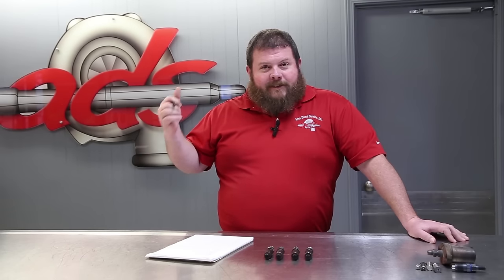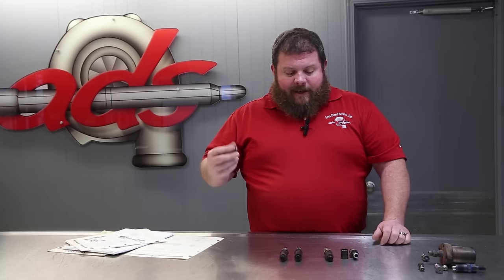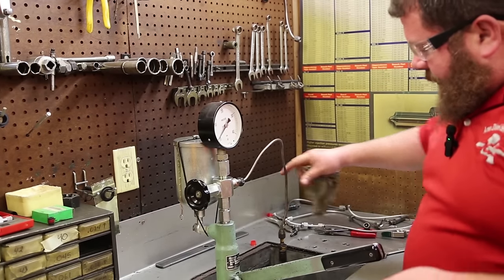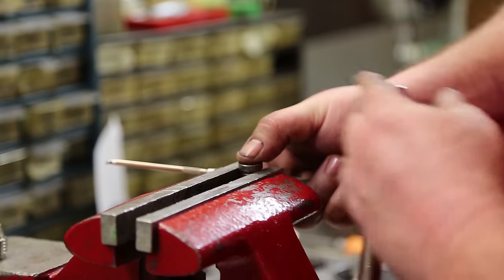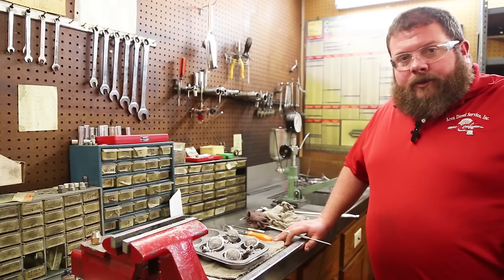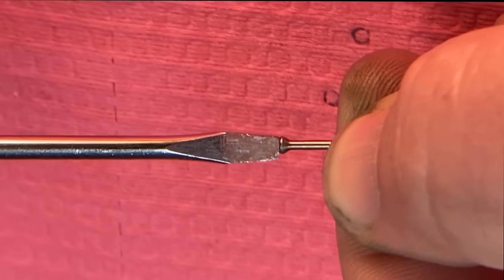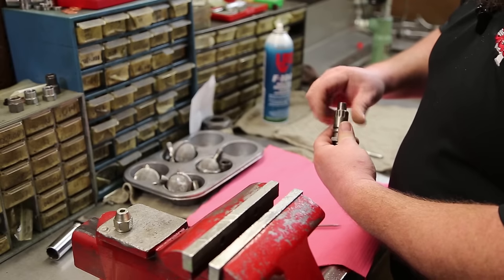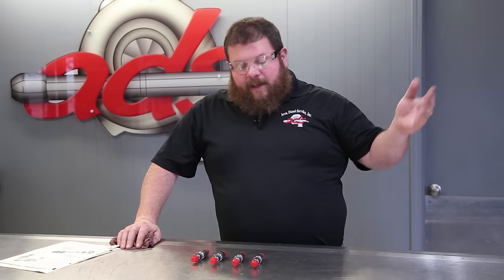Obsolete ADE Type "Dumper" Injector Nozzle Repair for @FarmCraft101 1010 John Deere Crawler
John has been working hard on the John Deere 1010 Diesel Industrial Crawler.
We've joined with him to provide some replacement parts and expertise during the equipment's revitalization project.
But how can we help when the injectors needed are OBSOLETE?!
Curtis' hit up his contacts, was laughed at and scrounged for discontinued injector nozzles with no luck.

Never deterred, Curtis' then searched through the brains and archives at @AreaDieselService and discovered a 1955 service bulletin with a solution to attempt to save these unobtanium American Bosch ADE type nozzles. There is also backup plan B, C, D, E.

00:00 Intro
00:40 Collaborating with @FarmCraft101
02:12 1010 John Deere Crawler
04:20 "Dumper" Injector w/ADE Type Nozzle
07:25 Ideas / Plan of Action
10:37 Injector Room - Inspection / Pop-Tester / Disassembly
19:07 Clean-Up / Inspection of Sonic-cleaned internals
21:58 At Curtis' Desk - American Bosch 1955 Service Bulletin Lapping / Resurfacing
29:13 Nozzle Reassembly Diagram
30:12 Injector Room Nozzle Reassembly
33:20 Back on Pop-Tester
36:26 Outro

Follow along with the progress on their channel and don’t forget to mention FarmCraft101 when your needs arise for shipping discounts and free ADS Swag!

Archival filmstrip clips from @ikonseesmrno7300 channel.

Area Diesel Service is focused on bringing diesel-related, interesting, thought-provoking content that highlights our expertise and capabilities to our viewers on this YouTube platform.

Area Diesel Service's ultimate goal is to provide customers the most efficient solution to our customers problems and to have the reputation of being experts that are easy to work with and our customer's preferred one-stop diesel shop! To achieve this, we partner quality replacement parts, repair, testing, warranty, and services with excellent customer service!

To contact Area Diesel Service:
and utilize our CHAT NOW feature!